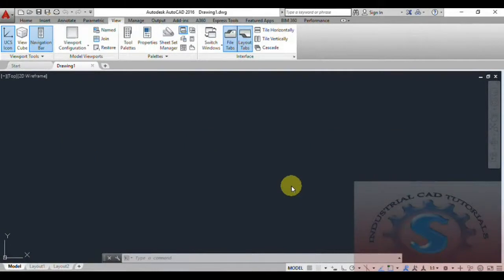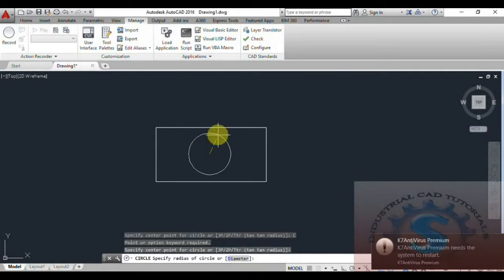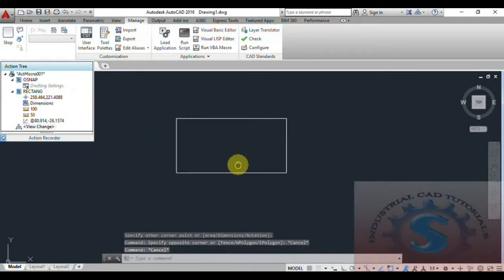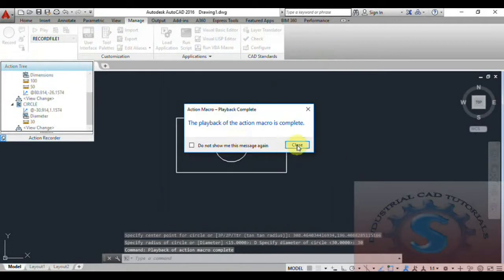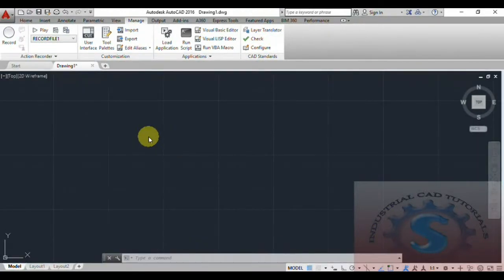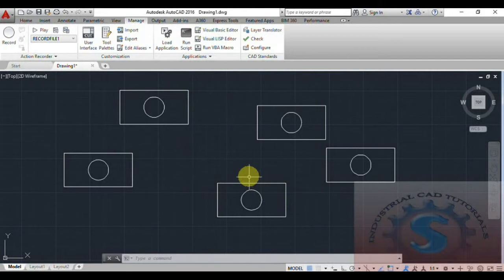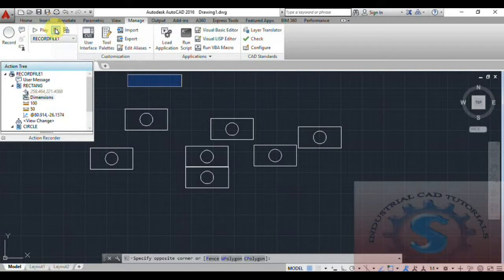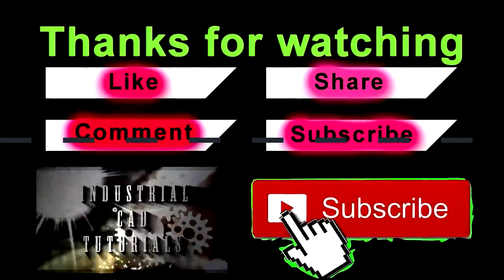ACTION RECORDER || PREFERENCE || MANAGE ACTIONS || BASIC TUTORIALS FOR BEGINNERS || AUTO-CAD 2016